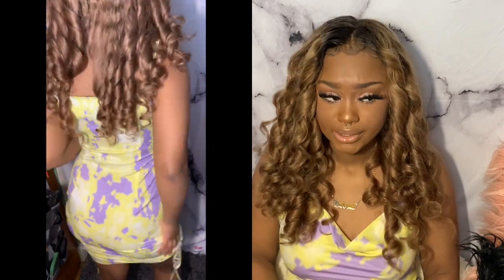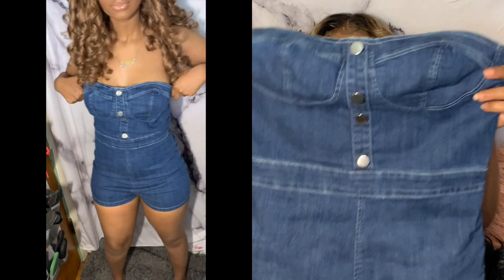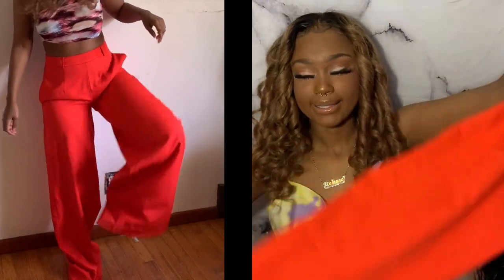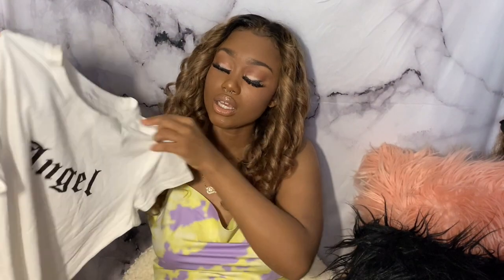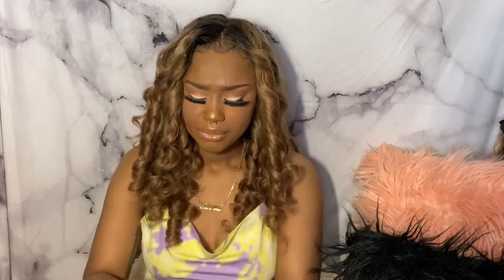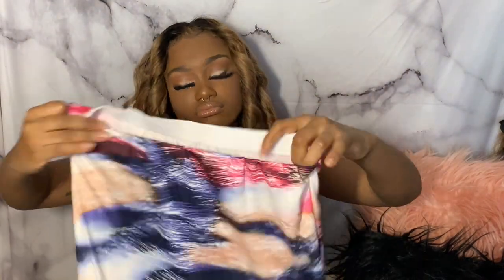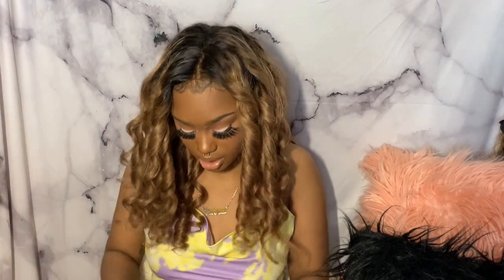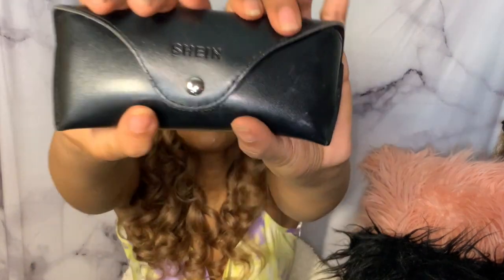SHEIN TRY ON HAUL 2020 *must have clothes*💕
I am about 5'4 & 140-145
The itemss:

Glamaker Tied Split Back Leopard Maxi Dress 1046160 (M)
Double Crazy Zip Back Wide Leg Pants 1038509 (M)
Double Strap One Shoulder Top and Skirt Set 994117 (M)
Letter Graphic Short Sleeve Tee 1077823 (S)
Tie Dye Drawstring Side Cami Dress 1112802 (M)
Zip Back Tube Skinny Denim Jumpsuit 1059714 (M)